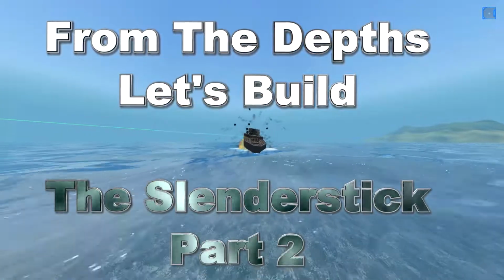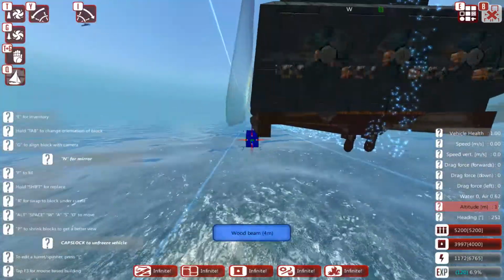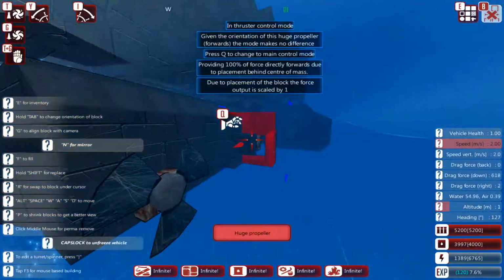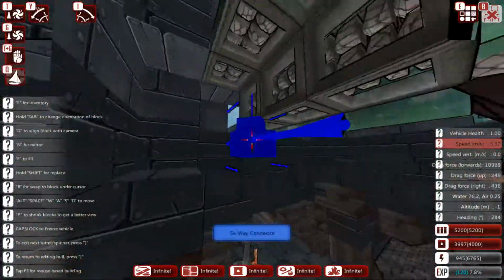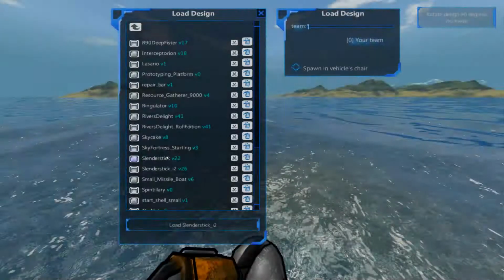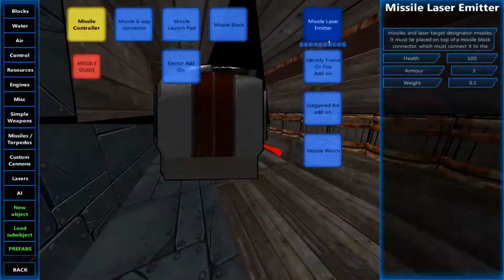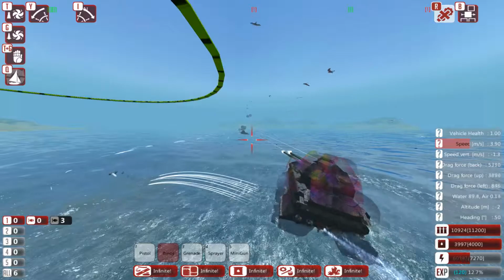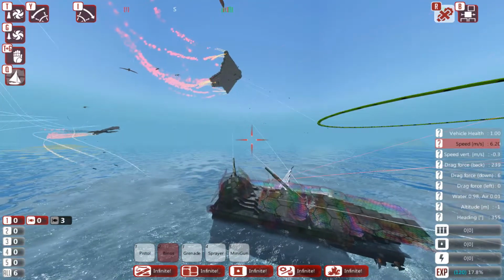From The Depths Let's Build - The Slenderstick Part 2, Time-lapse w/ Commentary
In this second part of our From The Depths Let's Build on the Slenderstick, we apply quite a few upgrades and enhancements to really beef up the ship.

Enhancements added:
-3x engine powoer
-More shielding, so good
-Laser missile defenses
-Torpedo systems on the front left and right sides
-Missile systems on the back left and right sides
-Sexy slopes and much metal-y goodness

It still needs a few tweaks to bring it together, but it's starting to shape up!

From The Depths lets you design, build and take first-person command of battleships, planes, submarines, space ships, hot air balloons and more!